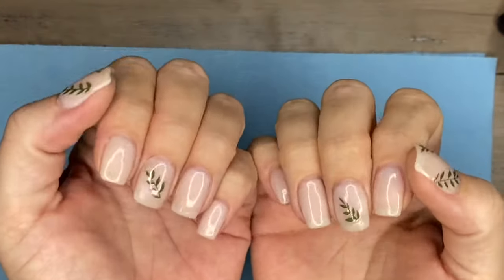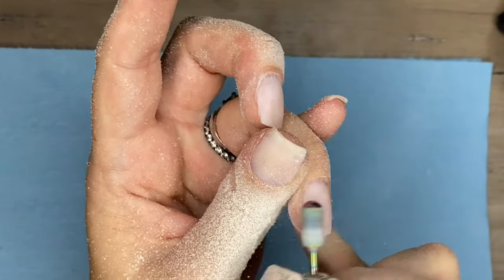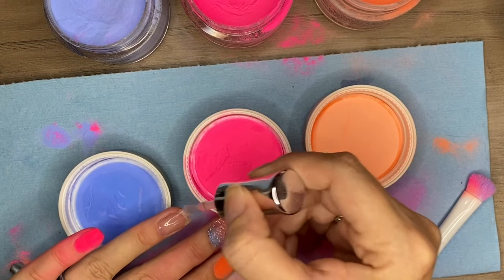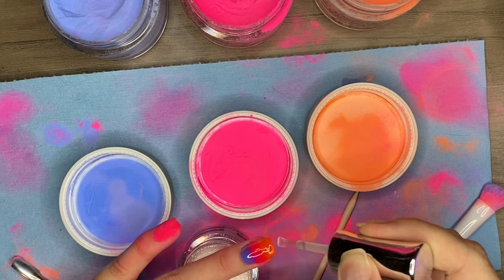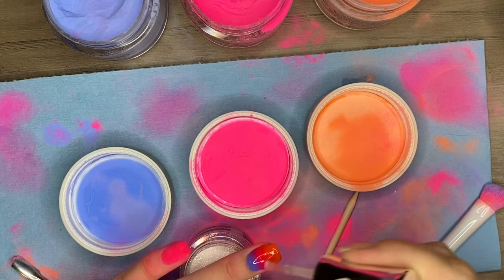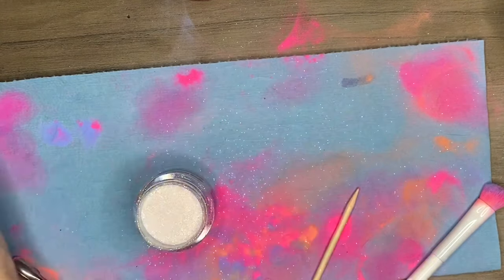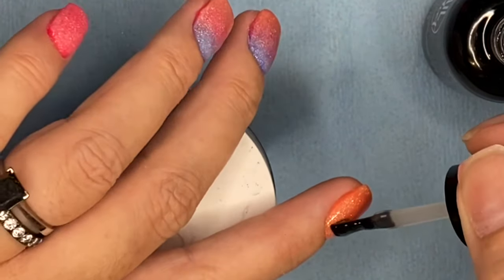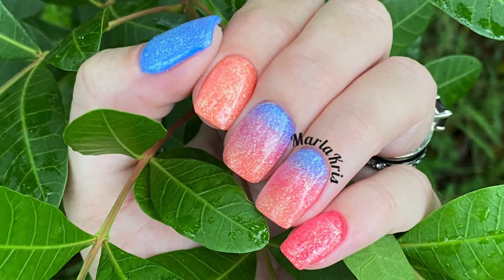Tri Colored Ombré | Pride Mani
*Products Used*
- Removal Bit
- Revel Margo
- Tomicca Activator
- UV/LED Lamp is unavailable AGAIN!

*Products Mentioned*
- iGel DD011 (Seashell)

Marlakris_dips

*If you'd like me to review or try YOUR products*